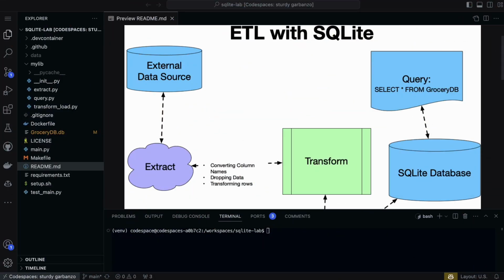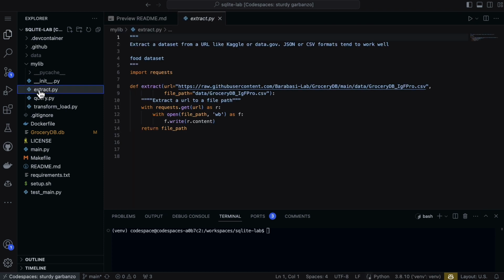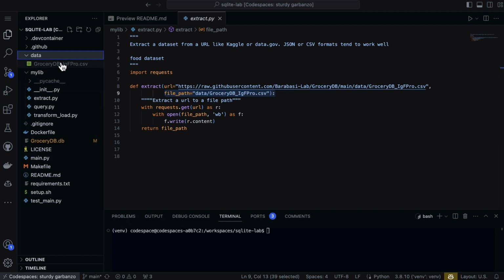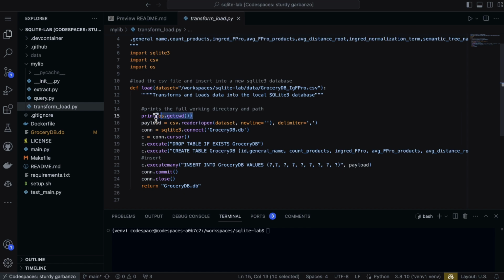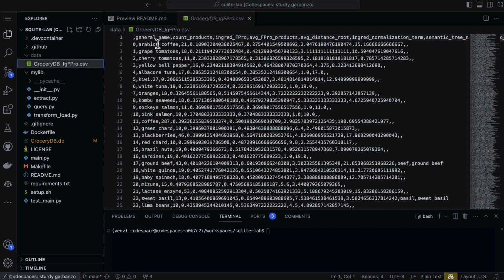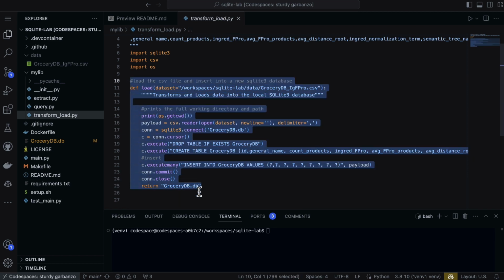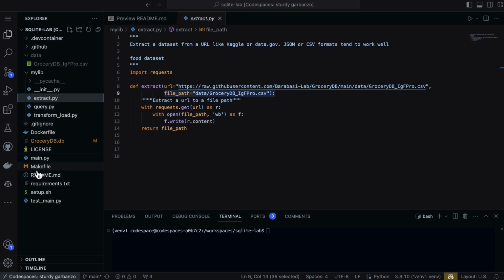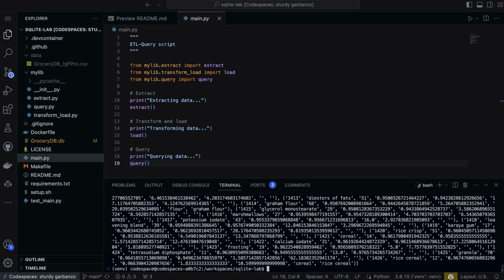ETL SQLite demo